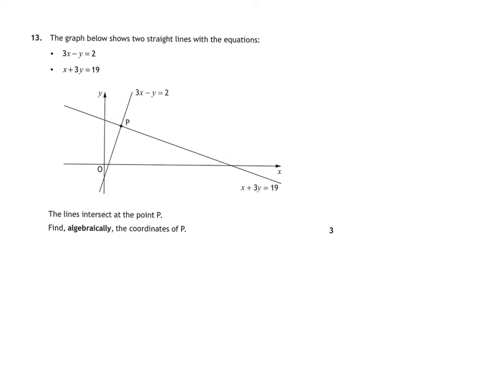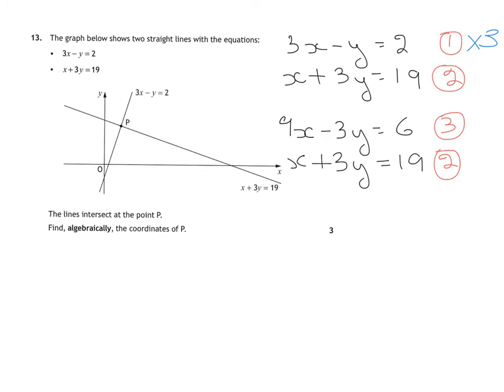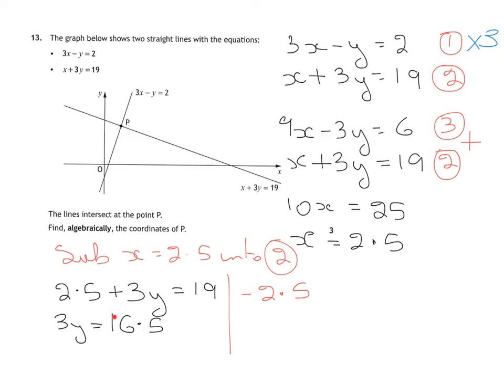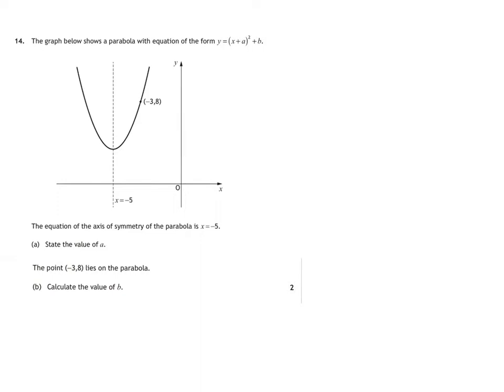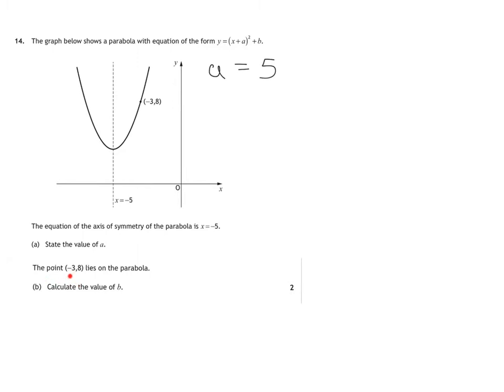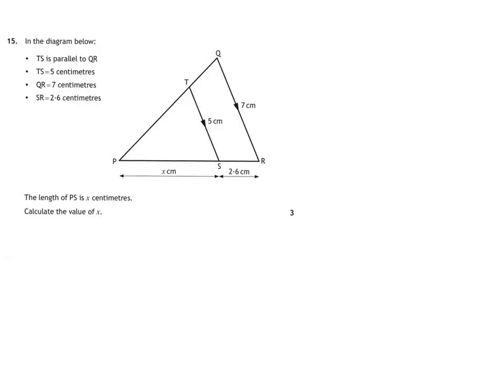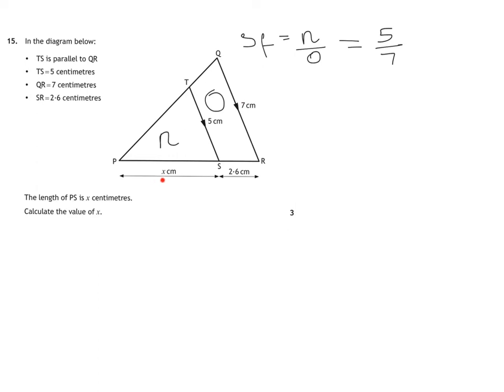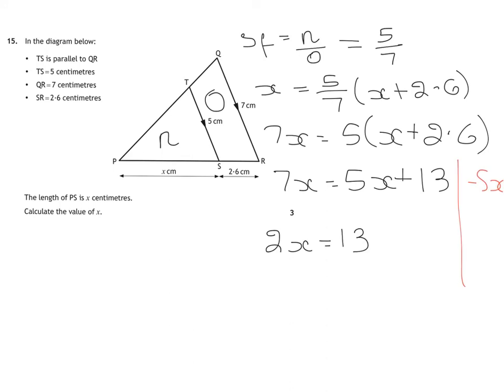2017 q13 15